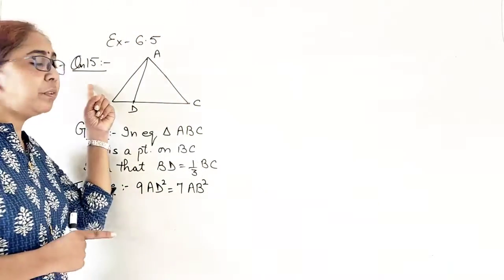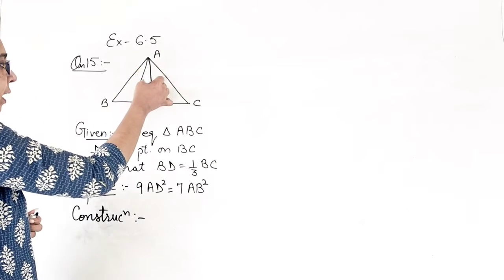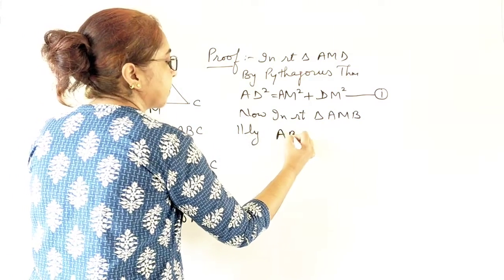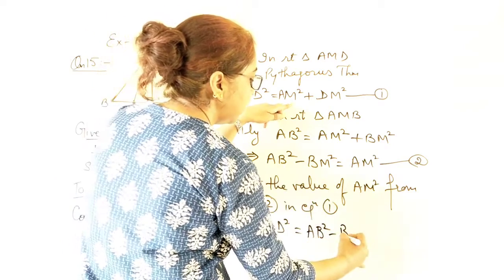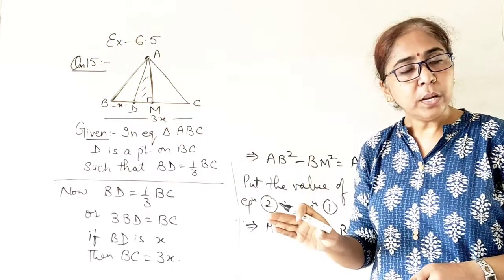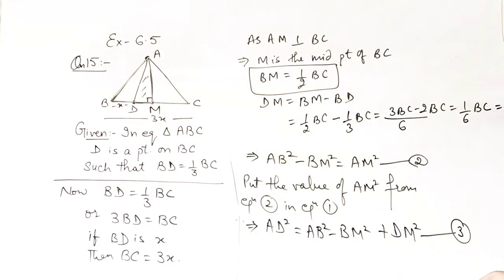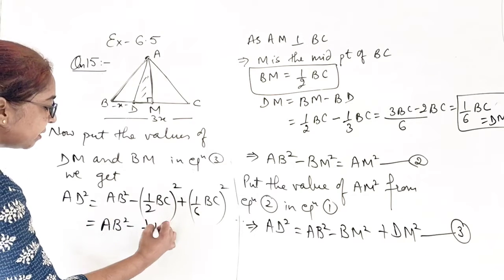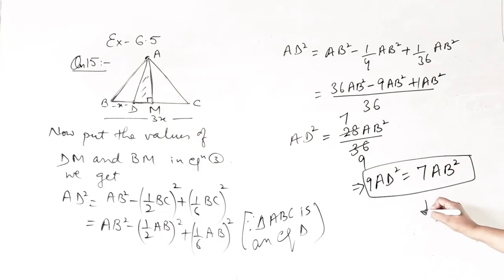Class X - Exercise 6.5 : Ques 15